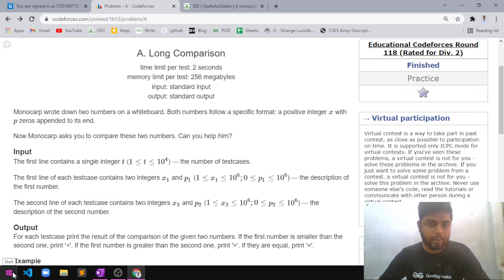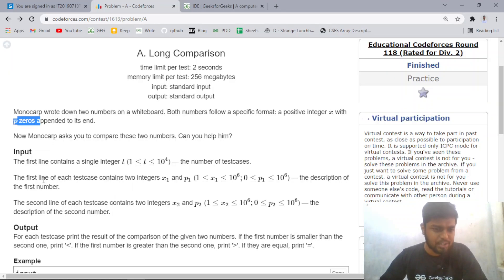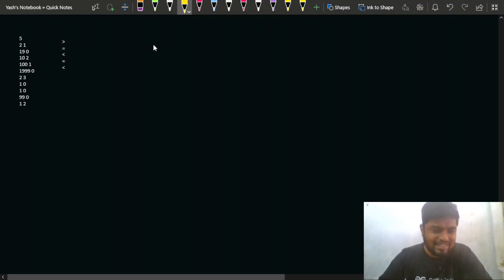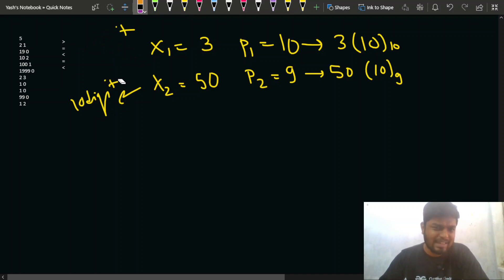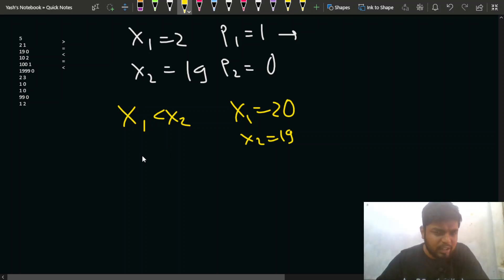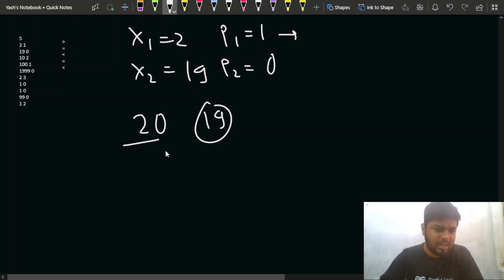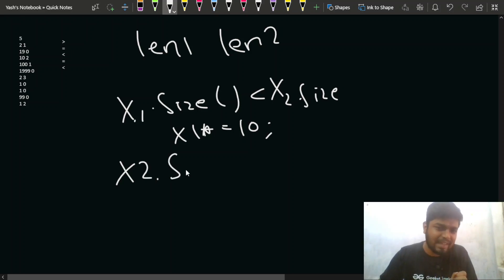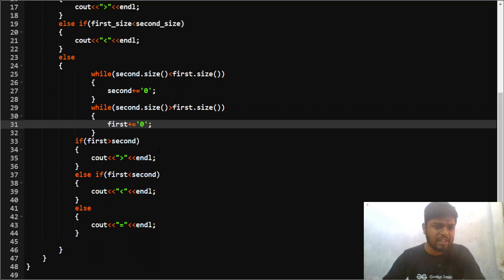Problem A | Long Comparison | CodeForces Educational Round 118 Div 2 | Yash Dwivedi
If you have a bit of experience in coding, we recommend you to watch the video at 1.5x speed.